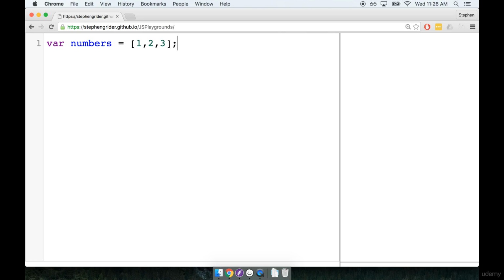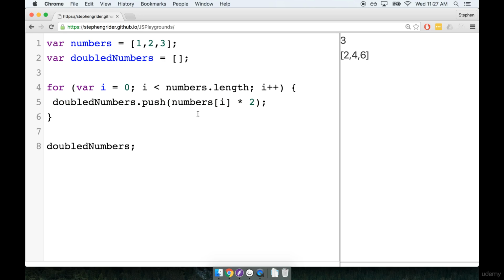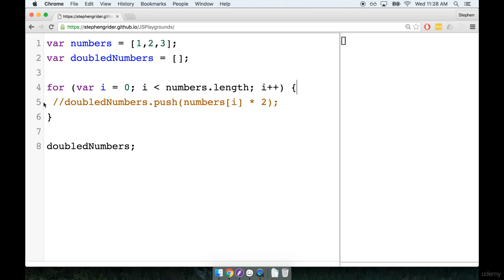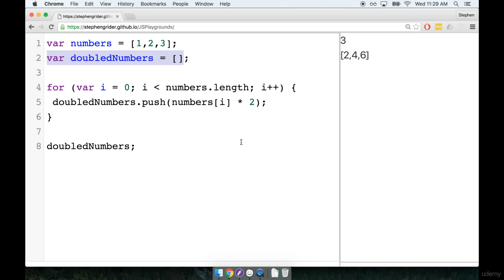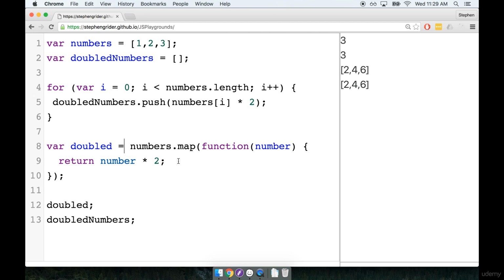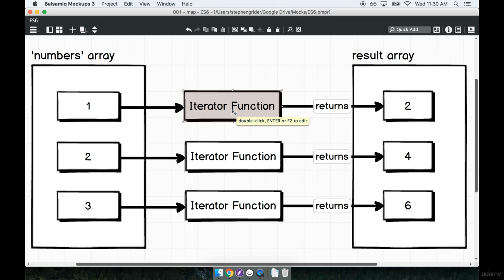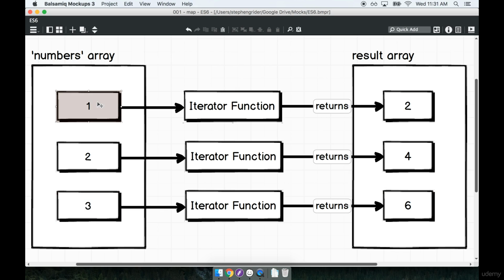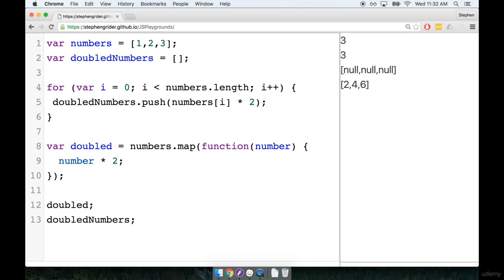007 The Map Helper